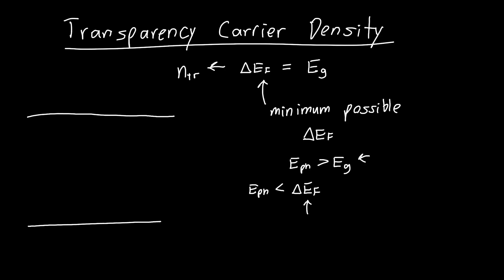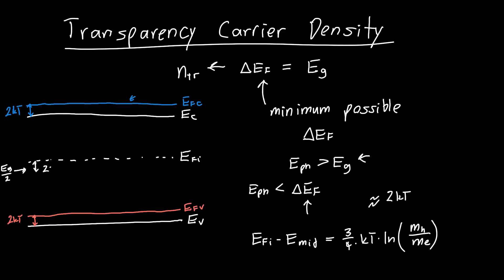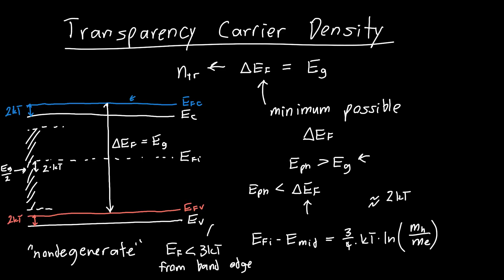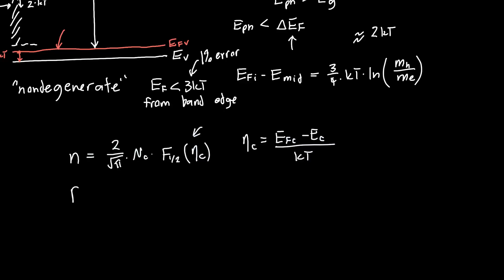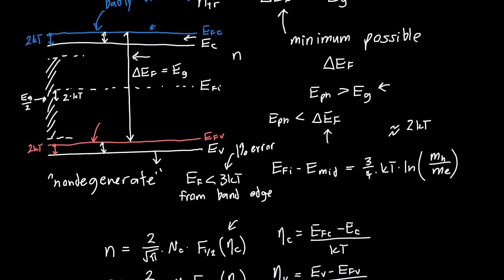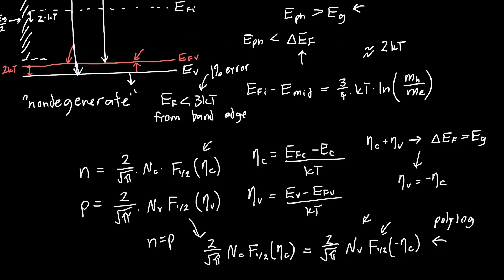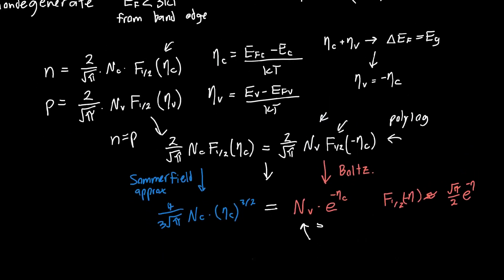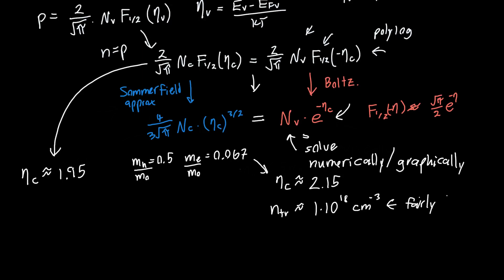Transparency Carrier Density Explained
In this video, we figure out how to solve for the transparency carrier density (the carrier density where our fermi level splitting is equal to the bandgap). We use the Sommerfield approximation and the Boltzmann approximation, and I also describe how to solve the problem exactly using the polylogarithm function.